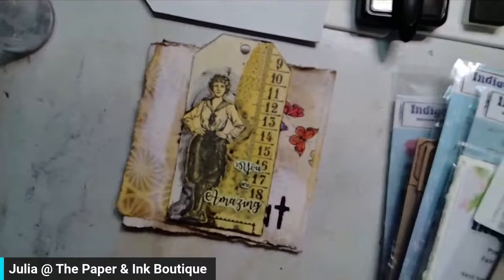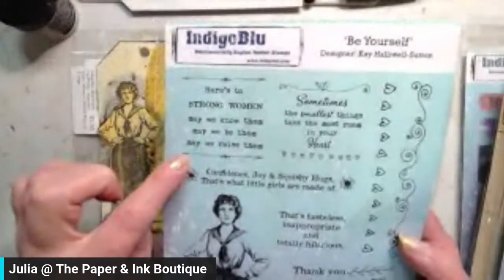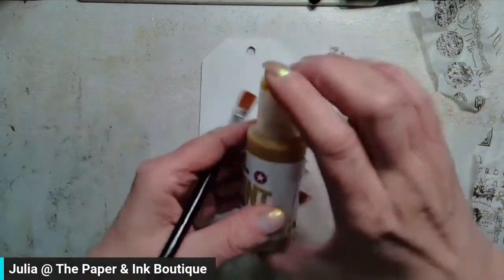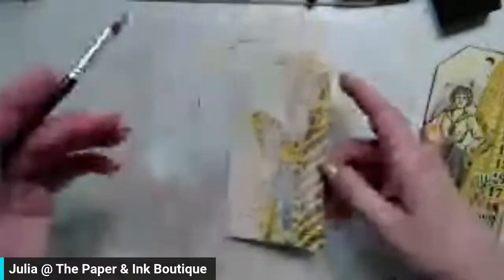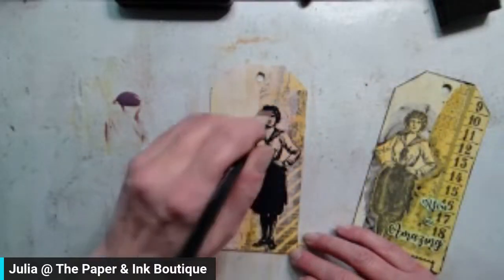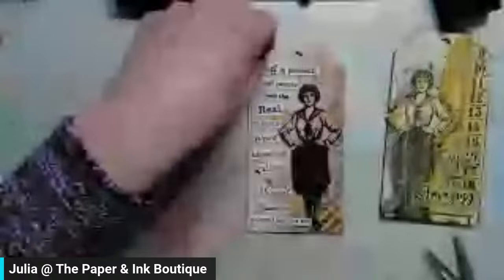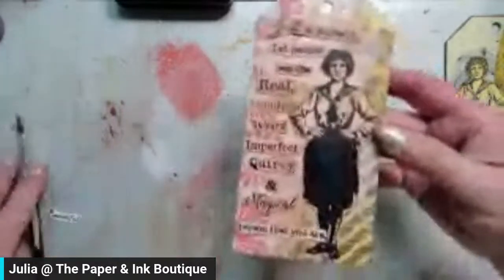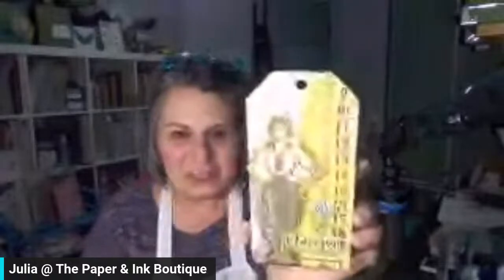Monday Night Live: Ep #62 - Creating with Indigo Blu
Join Julia on Mondays at 6:30pm MT for a free creative demo.
On this weeks episode Julia will be creating with IndigoBlu.